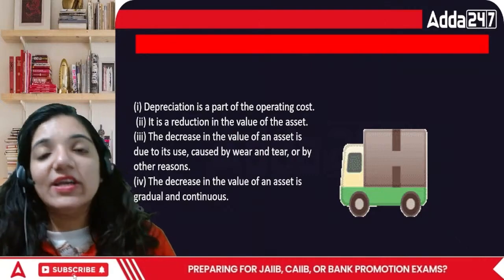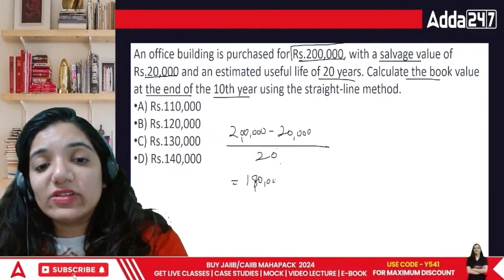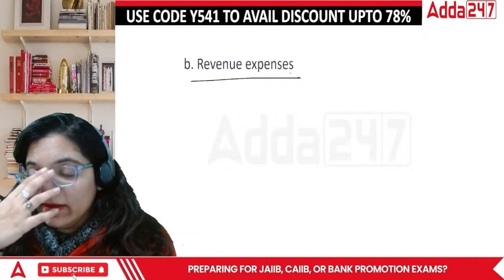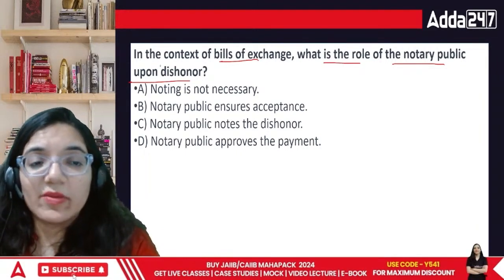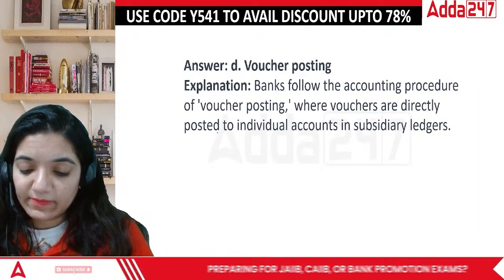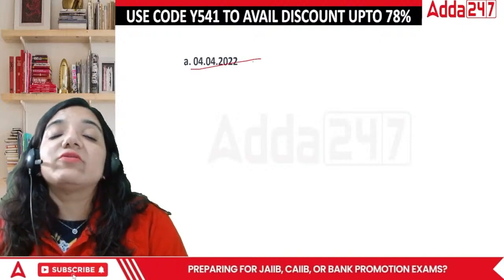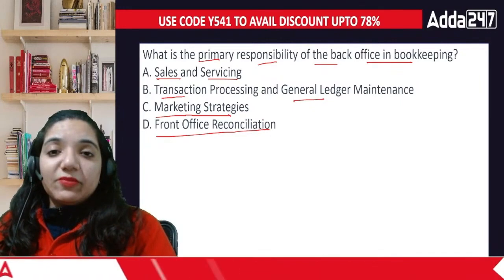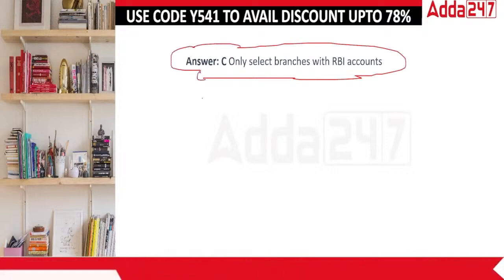JAIIB May 2024 | JAIIB AFM English Medium | Bankers Special Revision Class 3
JAIIB May 2024 | JAIIB AFM English Medium | Bankers Special Revision Class | JAIIB Accounting and Financial Management for Bankers | JAIIB Exam Preparation 2024 | JAIIB AFM Important Questions | JAIIB 2024 Syllabus